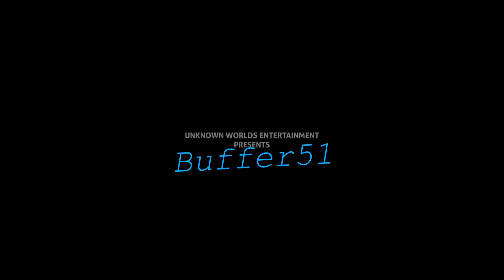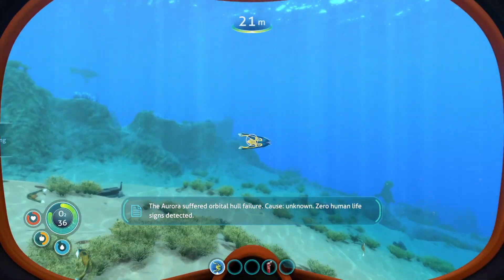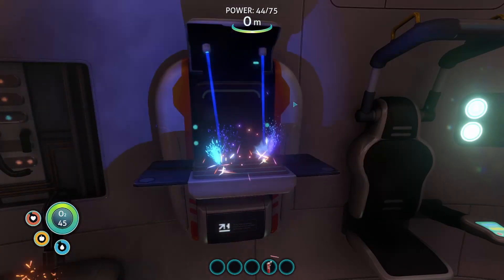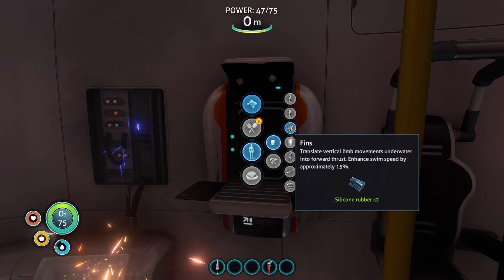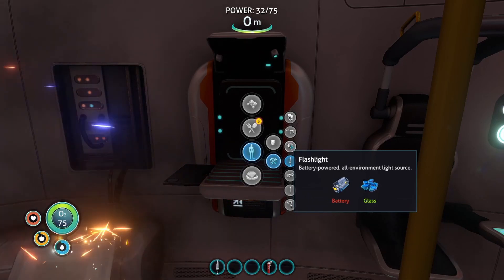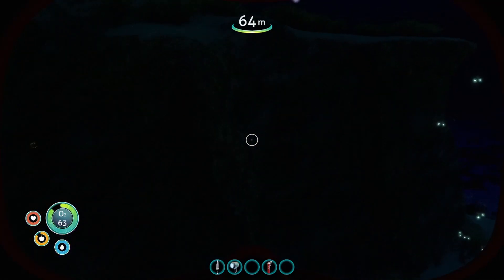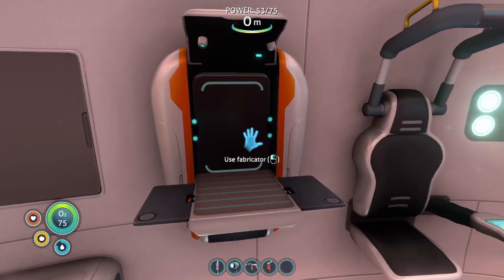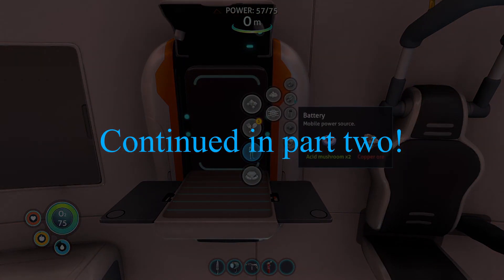Subnautica Part 1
First episode of a fresh run. First time editing too, so it might be a little rough!